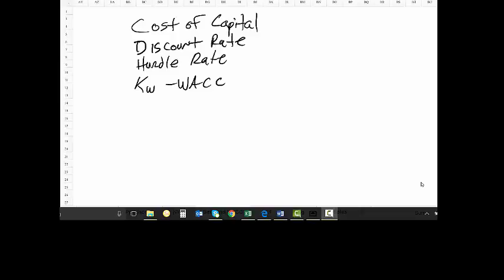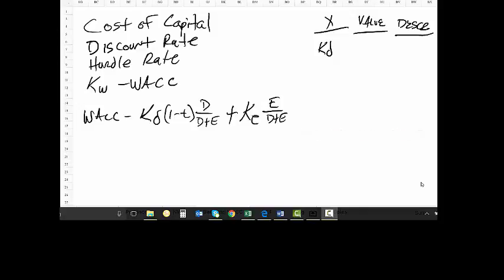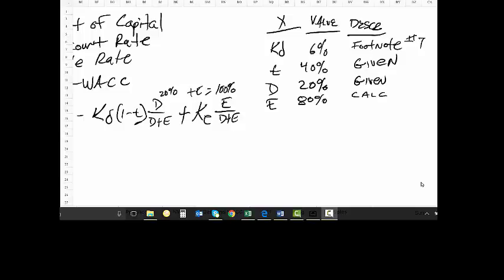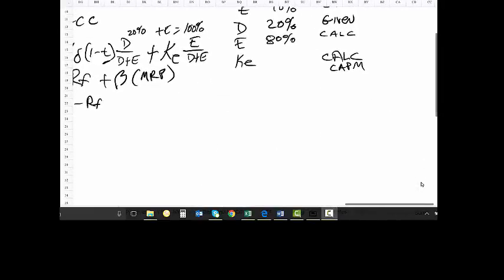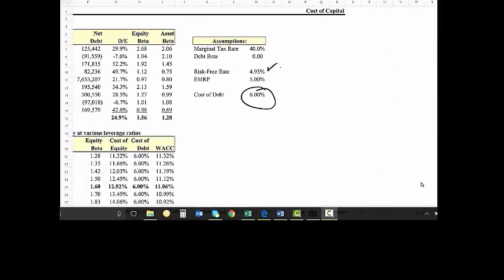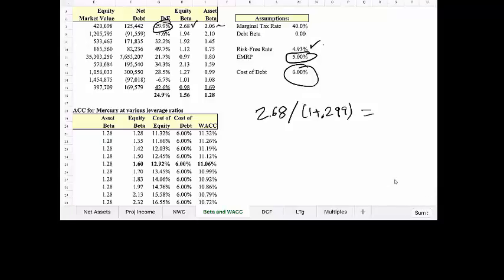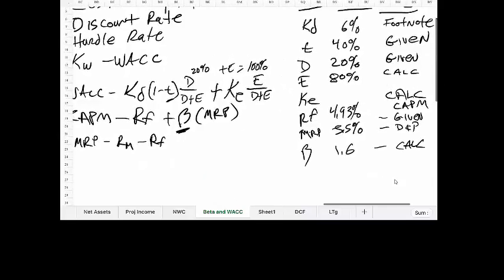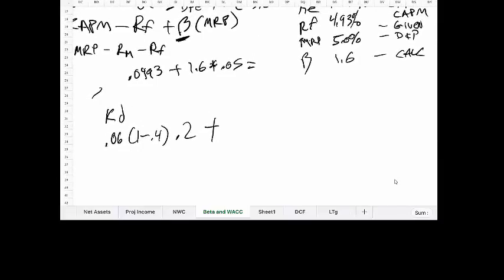Mercury Cost of Capital MBA 634